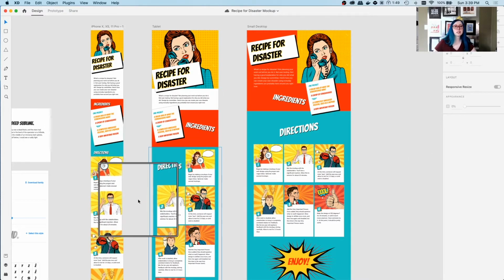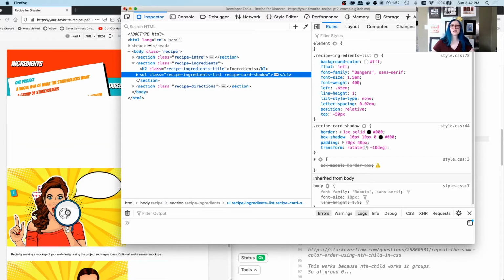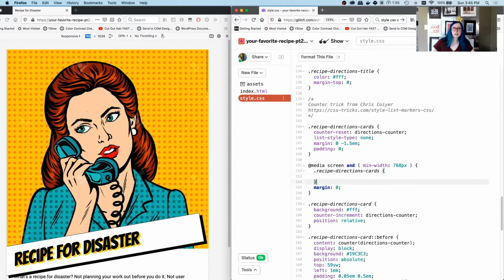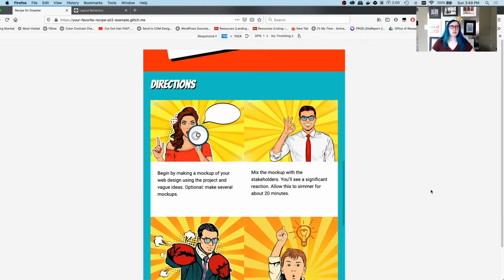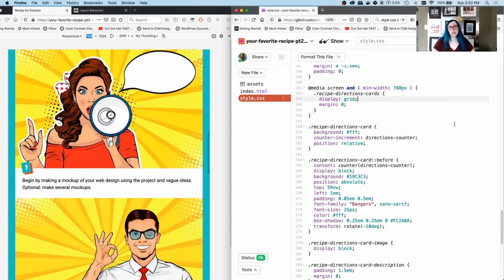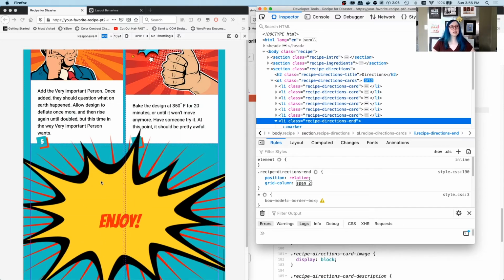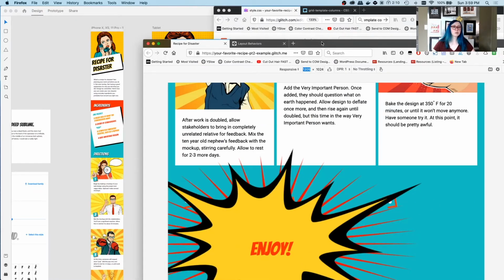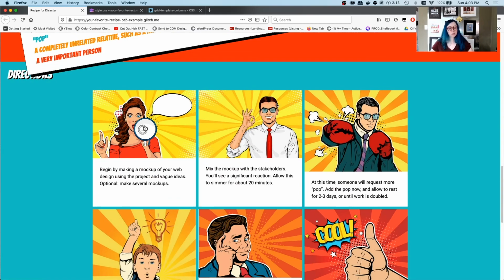CM523 Class 5 Media Queries and Layout in Practice